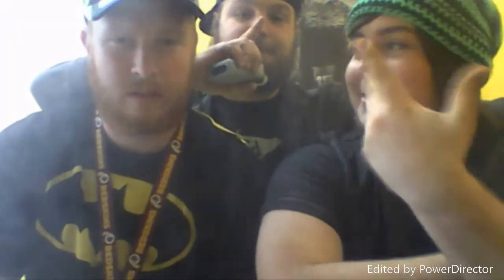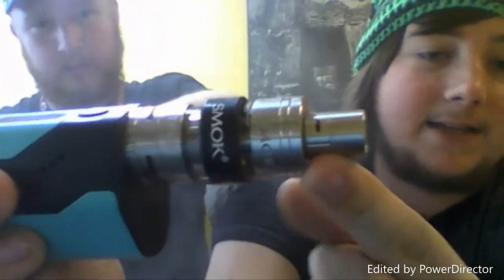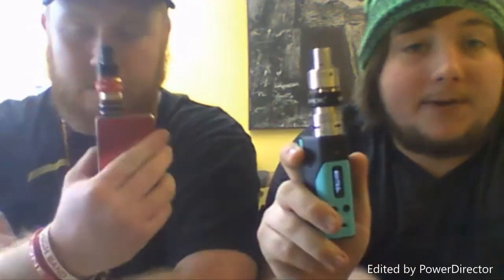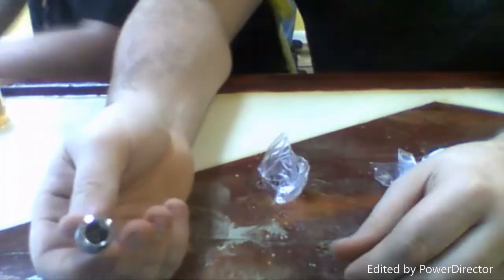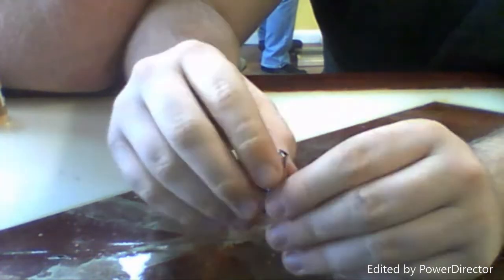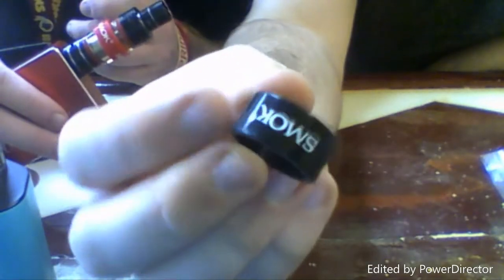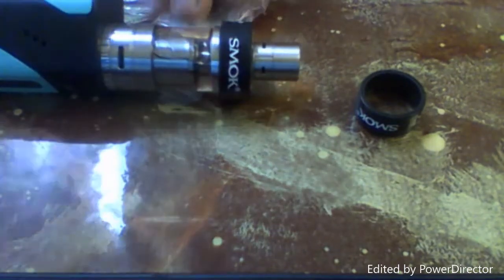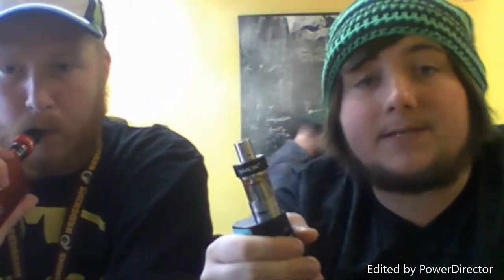Review of Smok TFV4 and Mini with The Bearded Vapors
Vape Wonder, Vapin' Chipmunk, and Ginger-Vape Man Productions presents: the Smok TFV4 and Mini review